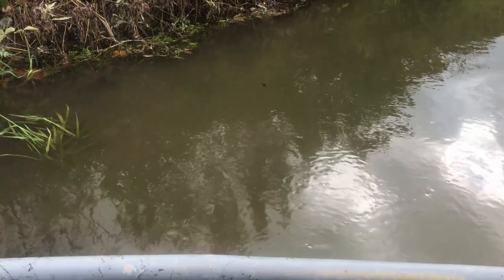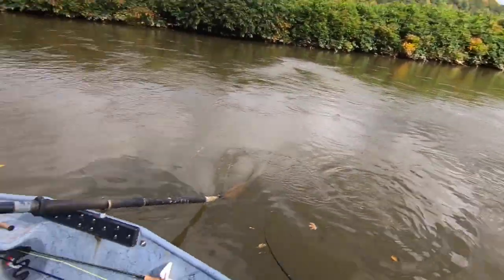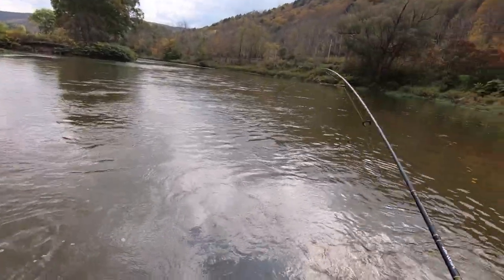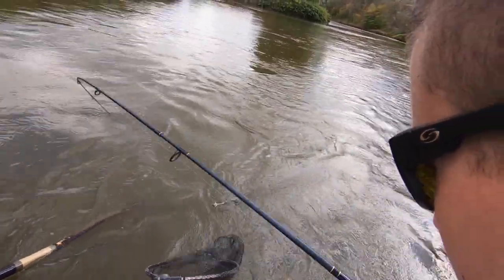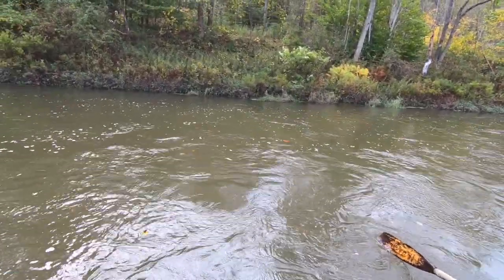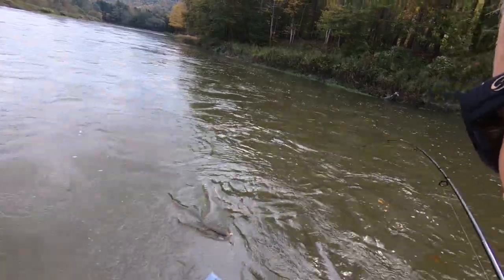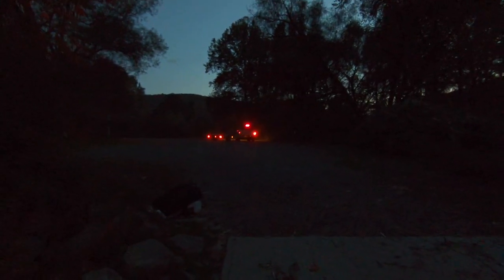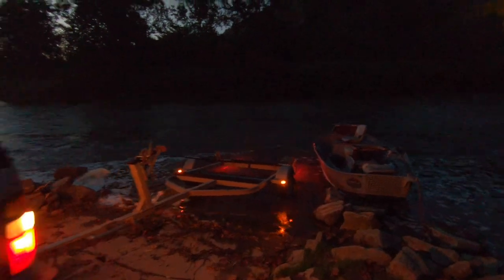Baxter House NY Trout Fishing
If anyone likes this kind of content give my Instagram page a follow @jbirdfishing